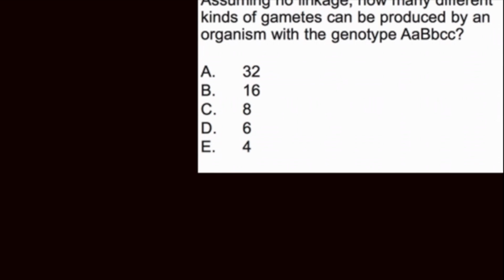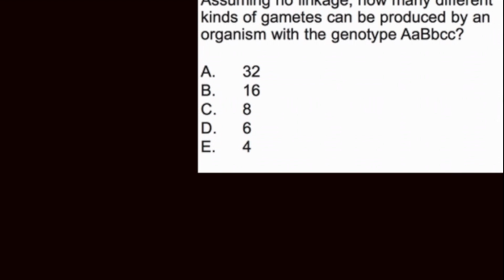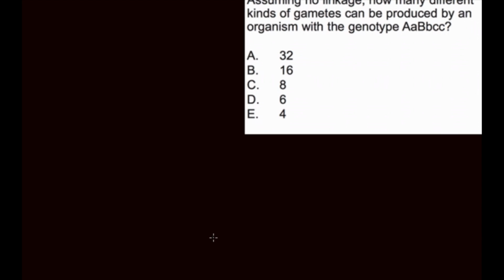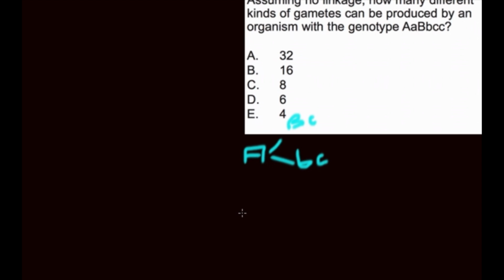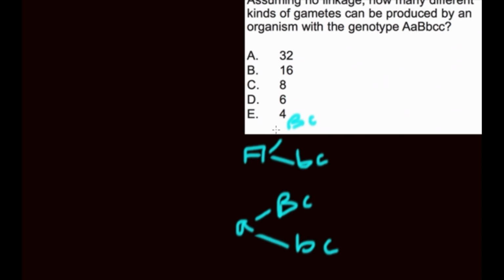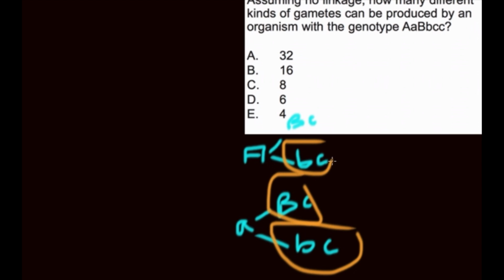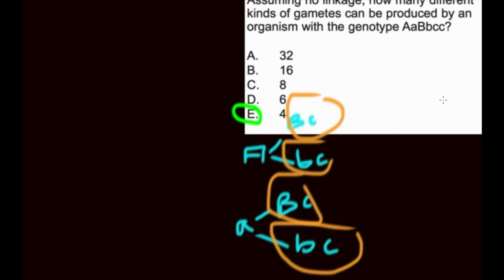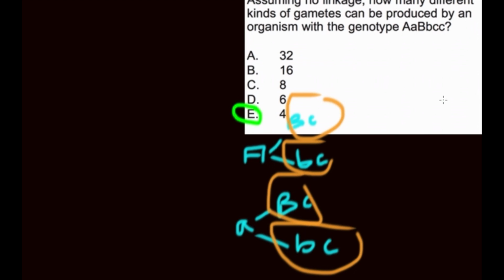DAT Tutorial - Biology #1 (Gametes and Genetics)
Today we will be exploring a question from the biology section of the DAT. It pertains to the number of different gametes an individual is capable of making given its genotype.